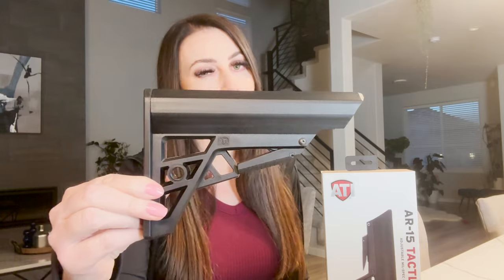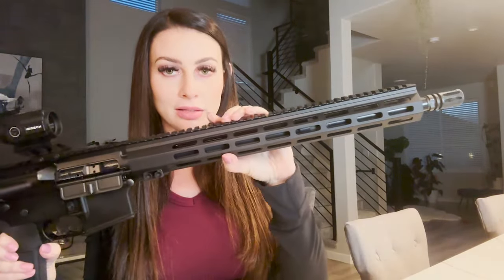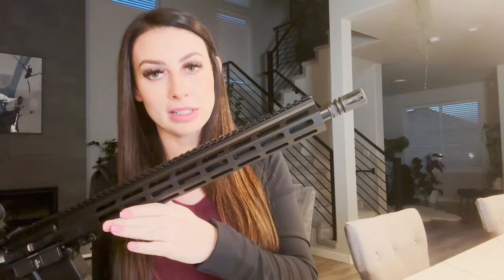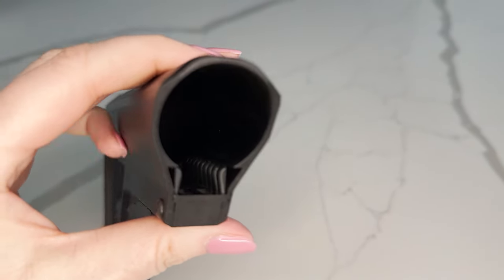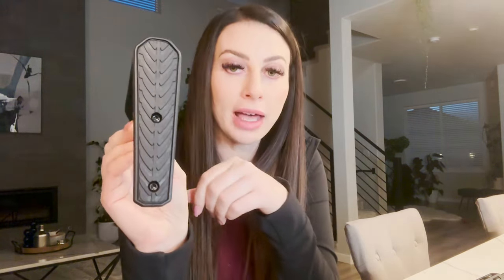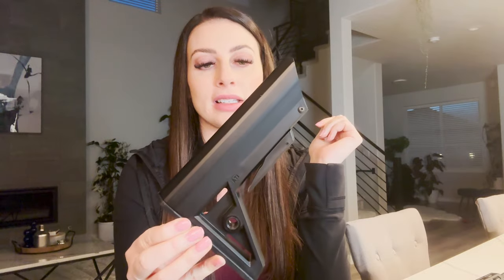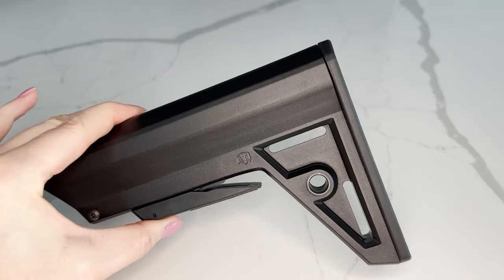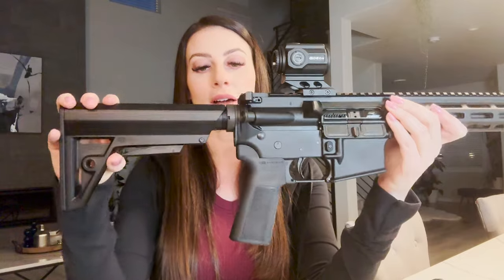ATI Outdoors TactLite Gen 2 - An Affordable Stock!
Anytime I get my hands on something that is high quality and affordable, I have to share. The firearm I'm using is the IWI Zion-15. The optic is from Gideon Optics, and the colorful mags are from Amend2.

Federal Premium provided me with ammunition for the review.